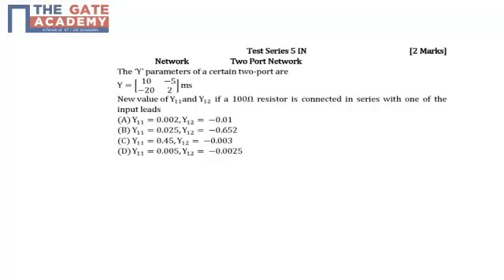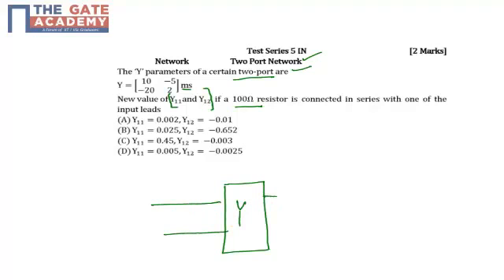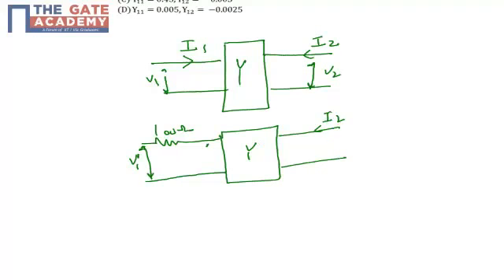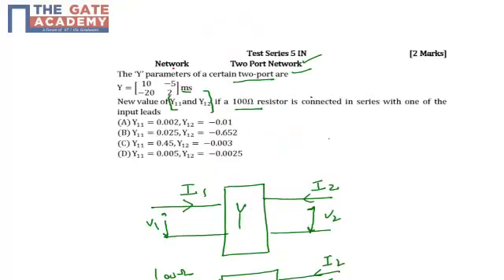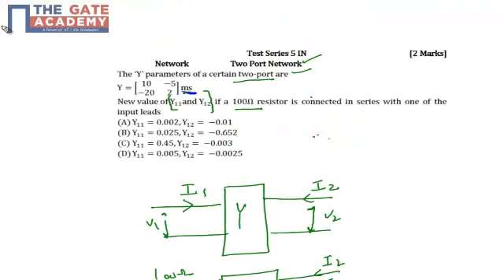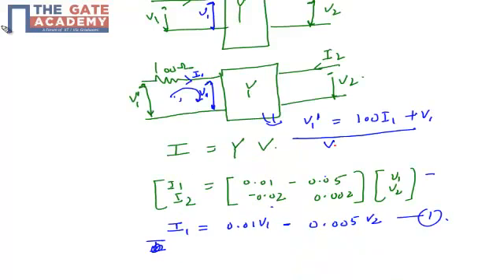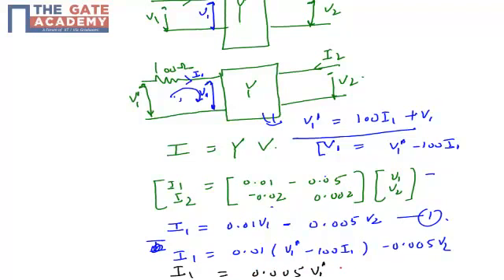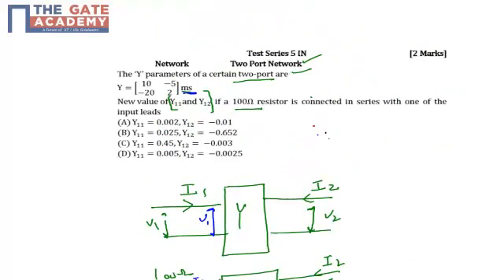gate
Search Results
IIT GATE 2015
gate.iitk.ac.in/
GATE 2014
gateapp.iitkgp.ac.in/